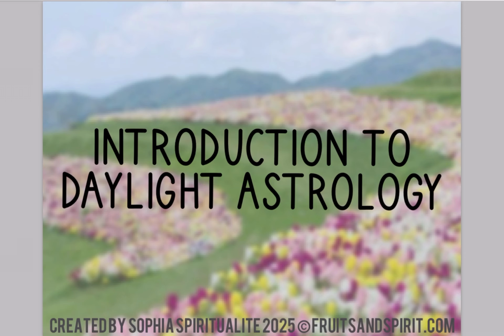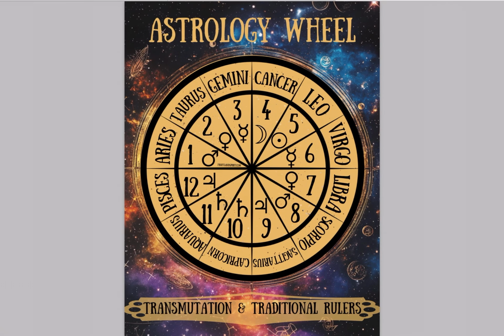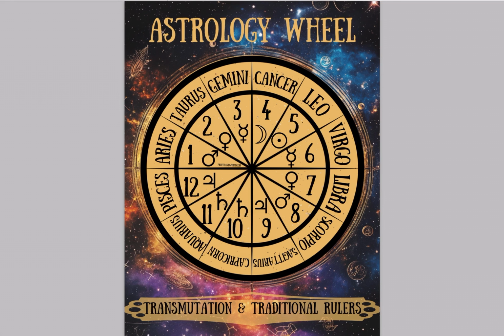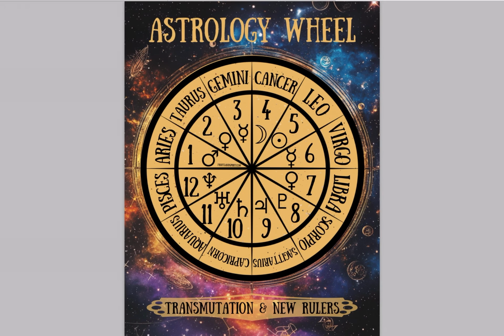Rectified Astrology Wheel: Daylight Astrology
Grand Rising, Grand Arrival, Grand Return!

For Private NON-COMMERCIAL Use Only!

Thank you for following my journey! My title is Amonute West, Tayac of Piscataway, Sophia Spiritualite, and I am an AmaruKhan Miriyam, or American Oracle. I am Layperson for the St Philomena Laity Fellowship, an Orthodox Christian organization. This channel serves as my primary communication vessel to execute the will of the The Most High Father and Theotokos, Mother Mary, The Lord and Savior my Brother Yeshua(Jesus), and my beloved sister the Thaumaterga, Saint Philomena. Using the Internet Ley Lines, I communicate the collective will of the sentient Human beings against the Adversary, the now defeated Leviathan.

Please take a moment to review my previous work, including my foundational work the Higher Urim and Thummin, as was promised to us in the Bible. This Higher Urim and Thummin, is YOU! The power contained through knowing YOUR PERSONAL POWER as delegated to you by The Divine Creator. On this channel we focus on how to use your personal power to direct energy and bring about your personal desires.

KnowMoneyGrowMoney Ministry of Saint Philomena Laity Church Not-for-Profit Religious Organization Telegram

MariKaNa Band of Indians, Chapel Hill Piscataway Tribe

Sign up for the Rhabdomancy Course:
*NEW LINK COMING SOON*

Please consider ordering you Astrology and Tarot Reading : *NEW LINK COMING SOON*

ASTROTAROTGRAPHY Sample Readings and Links
1. North and South Node: Beginners Channelled Reading to how to best use and handle the energy of your North and South Node.
2. Spiral of Fortune: Channelled Reading of the major angles in your chart- Ascendent, Descendent, MidHeaven, Nadir Point, North Node, South Node, part of Fortune, and 1st Planet Planet Placement in your chart. (Child Friendly).
    * Kids: *NEW LINK COMING SOON*
3. AstroTarotGraphy Chart Reading: Channelled Reading that describes the placements in your chart and the flow of the energy.
4. Roots of the Tree: Channelled Reading that describes your personal Tree of Life and the flow of energy in your life. (Child Friendly)
5. Fruits of the Tree: Channelled Reading that describes your current Tree of Life.

Change of Terms: *NEW LINK COMING SOON*